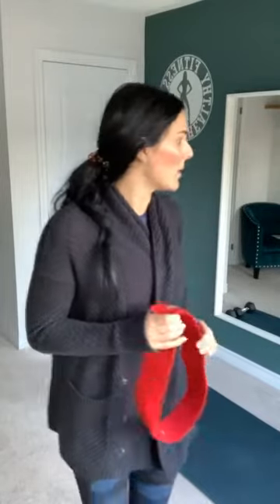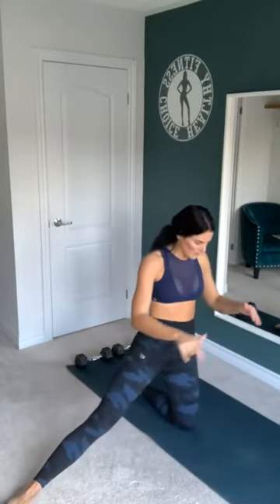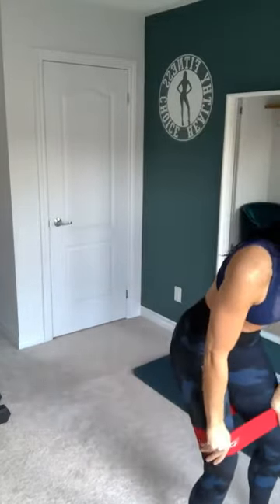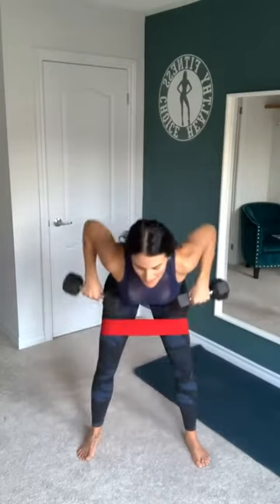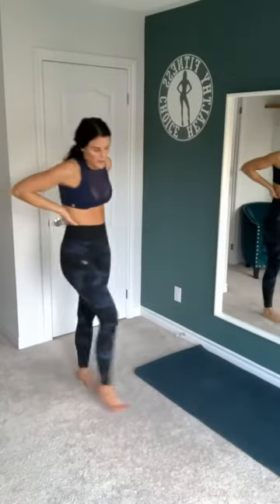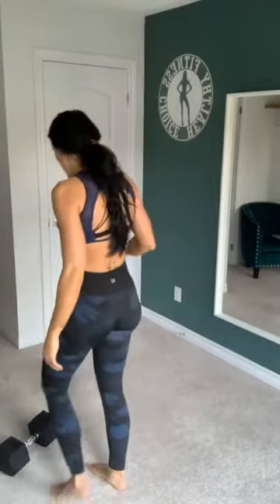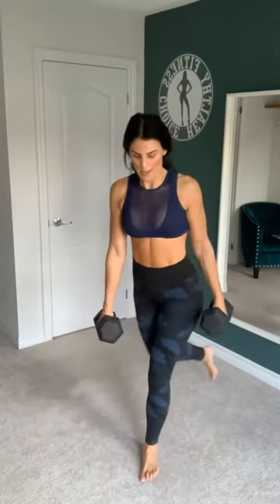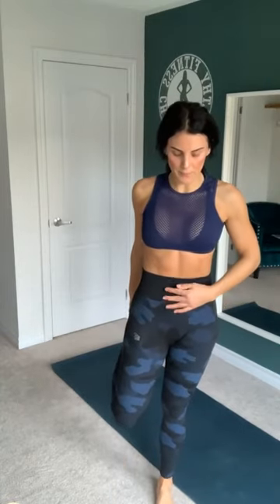Day 13 - 13 is the luckiest number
GLUTES BABY
Biceps too and a little touch of core